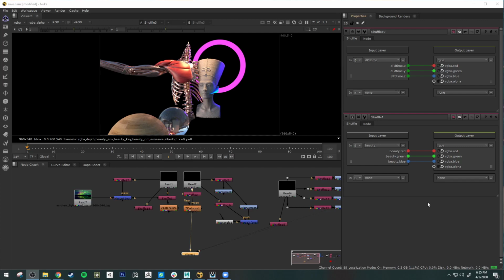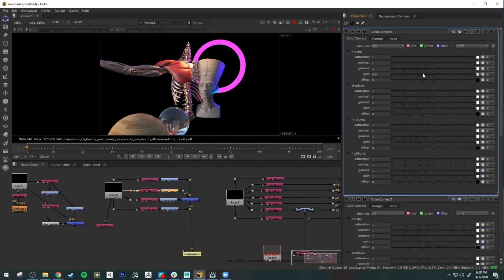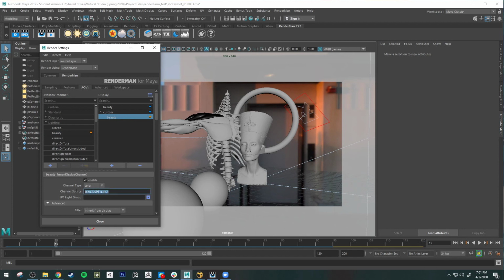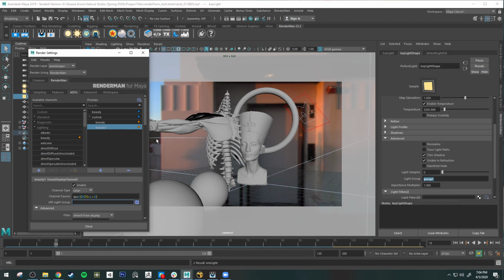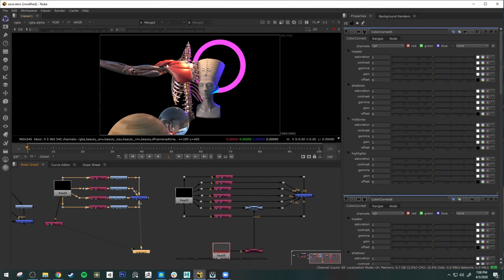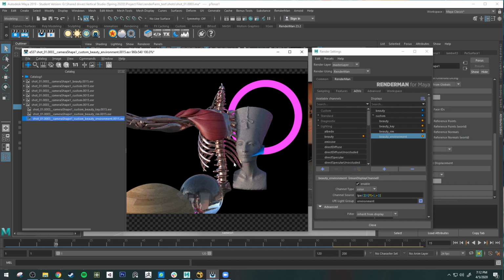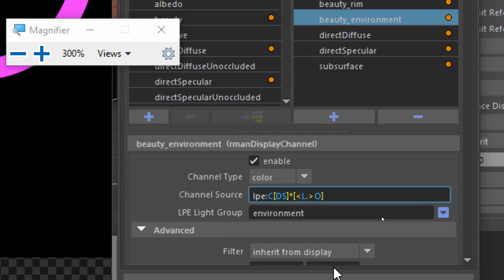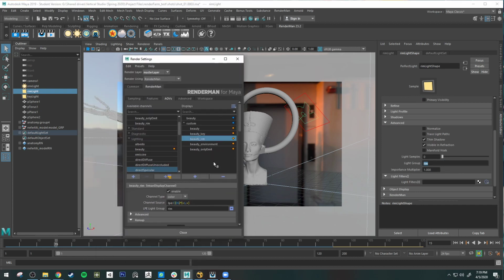Render Passes #4: Light Groups